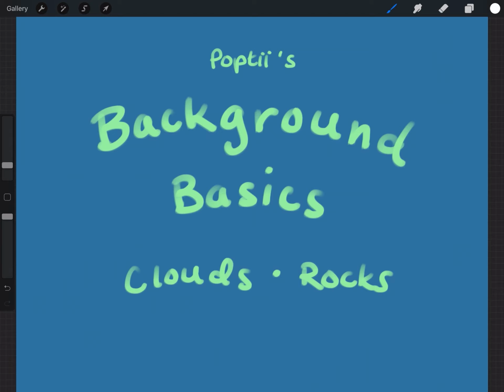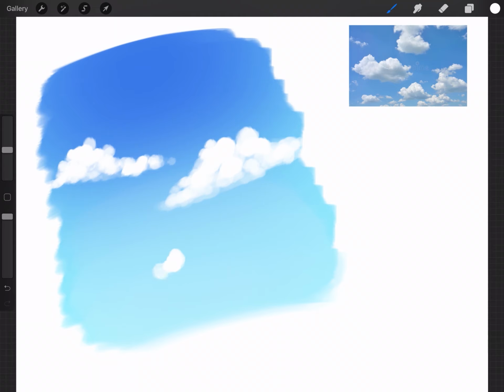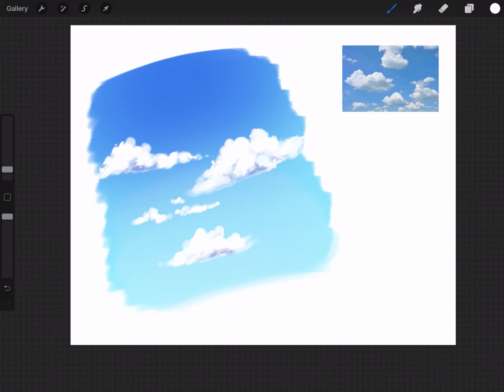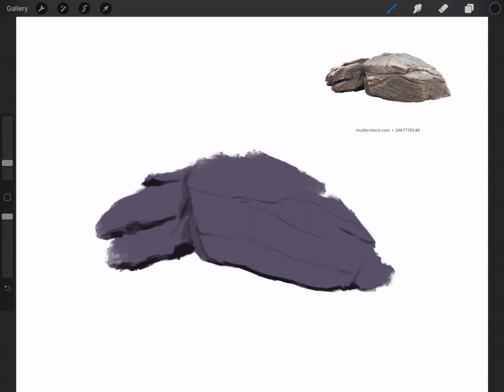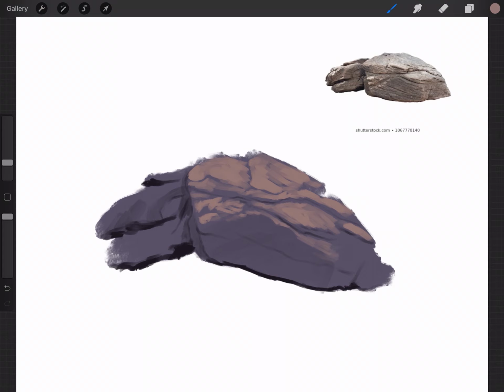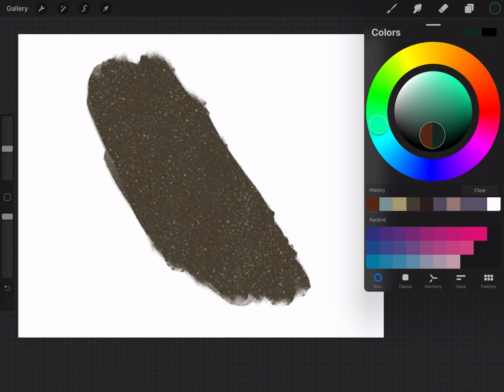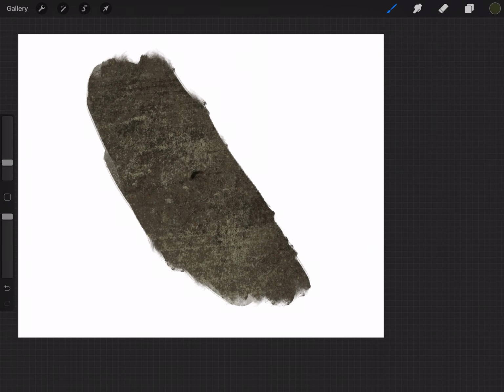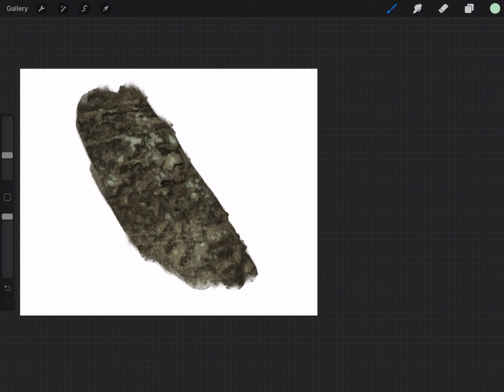Background Basics Part 2: Clouds & Rocks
Hey guys! Here's part 2 of my background tutorial series. I recorded in real time but sped up the parts where I wasn't saying anything. Sorry for my somewhat distracted narration... talking and drawing at the same time is harder than i thought it would be.